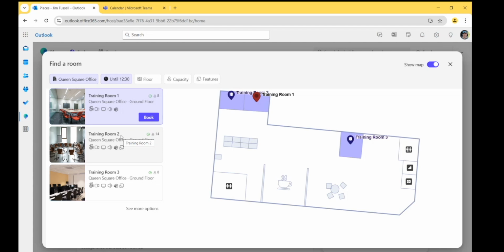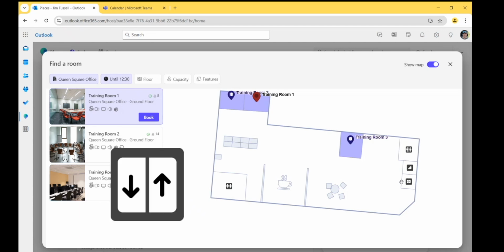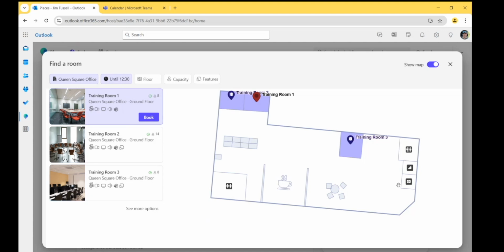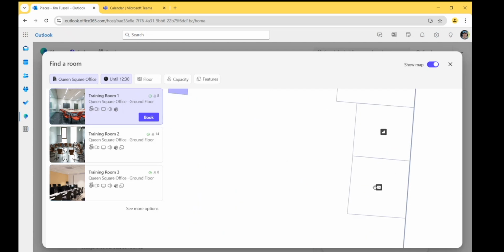Exploring Icons in Microsoft Places IMDF Floor Plans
In this video, we dive into how Indoor Mapping Data Format (IMDF) works in Microsoft Places floor plans, with a focus on icons:

- What icons are currently available Places?
- What do they look like to the end user?
- Where do they fall short?

We also look at an example of a workaround for getting any specific icons you want to include in your floor plans.